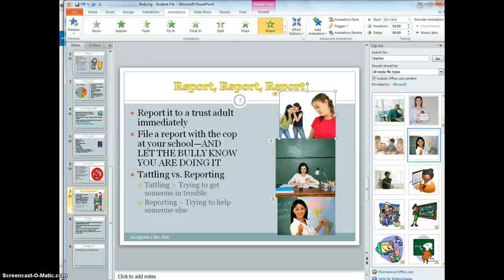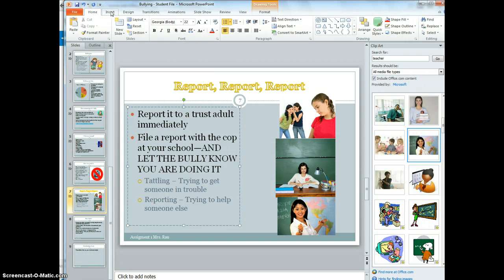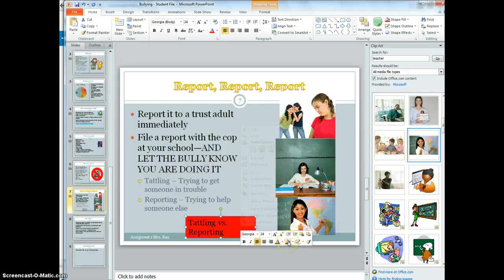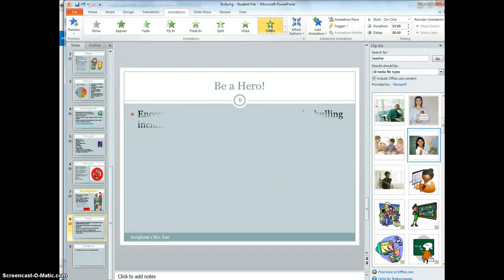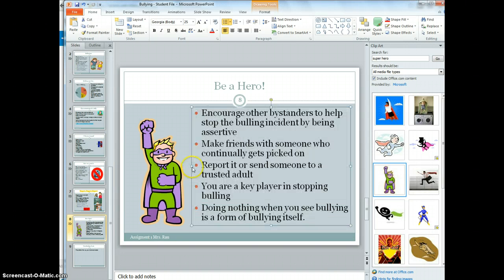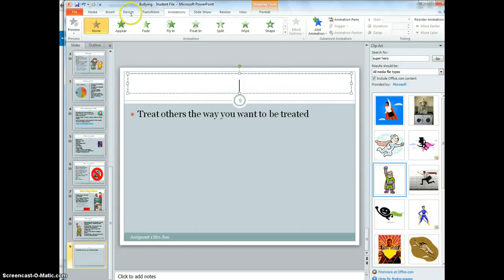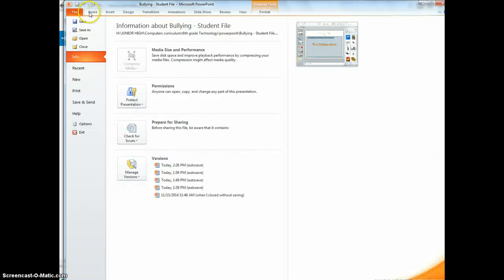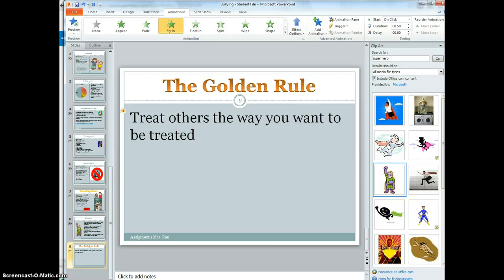PPT slides 6-9